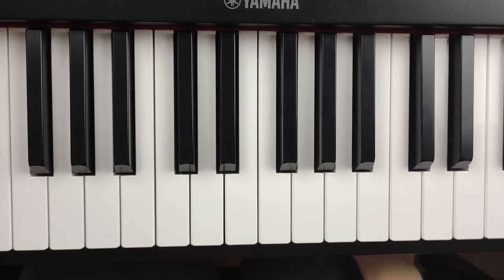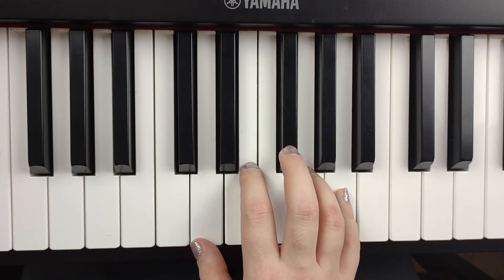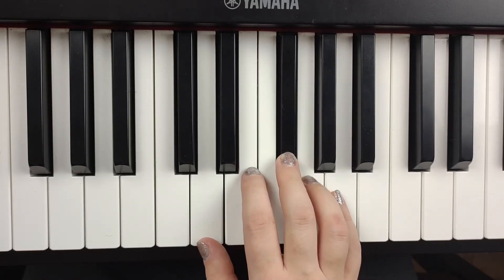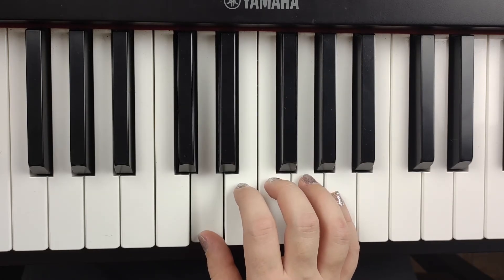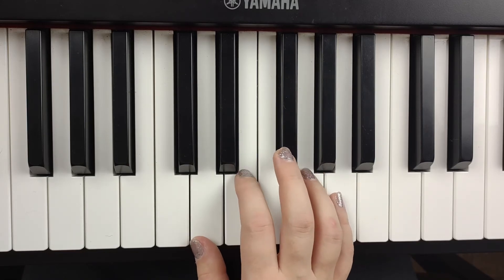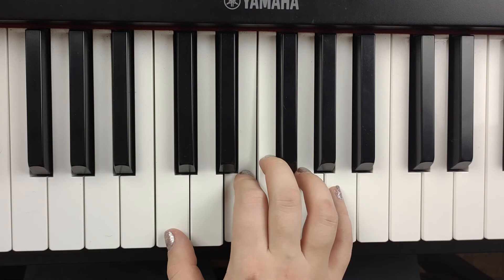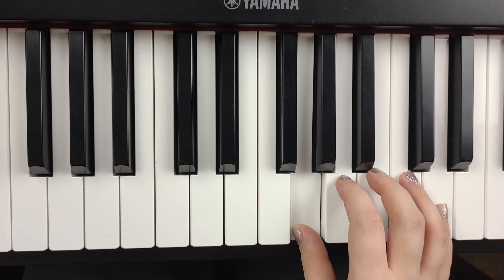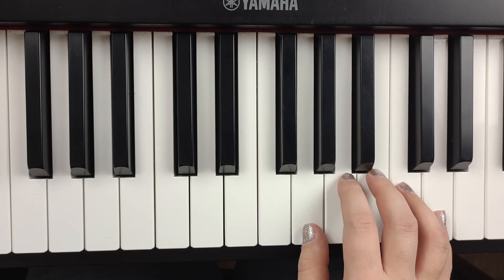All I Want For Christmas Is My Two Front Teeth